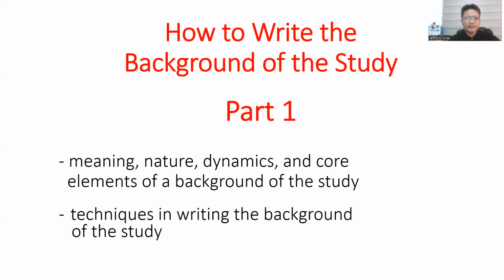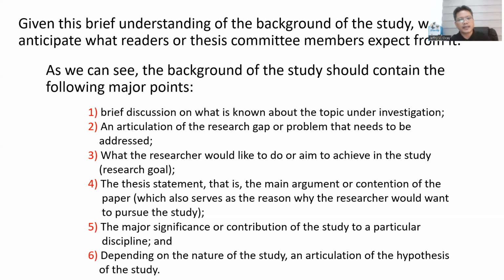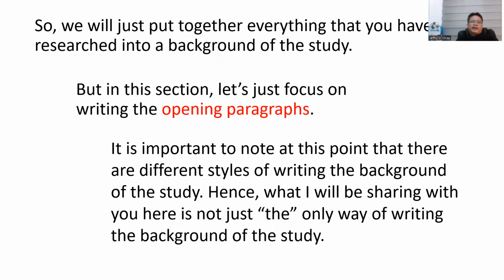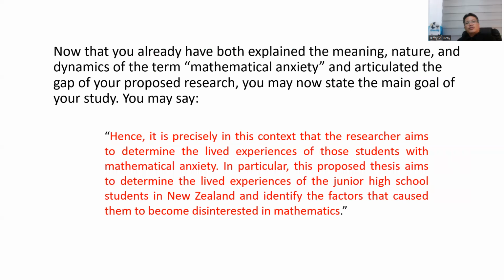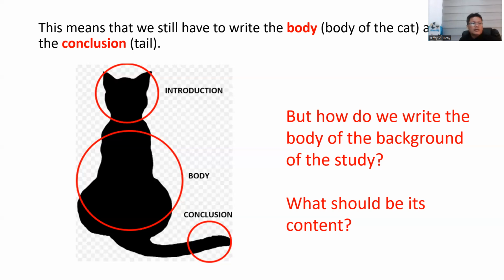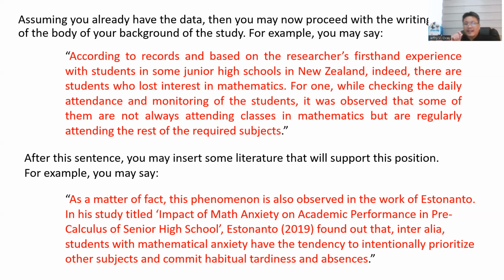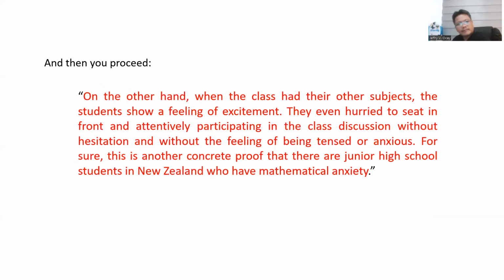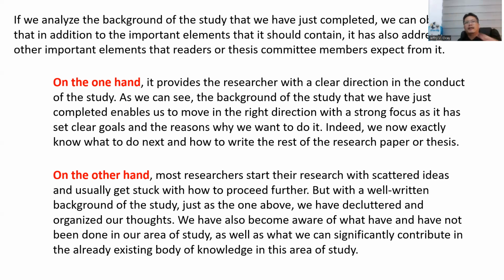How to Write the Background of the Study (Part 1)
This video lecture discusses the meaning, nature, dynamics, and the core elements of a background of the study, as well as the techniques in writing it. This is part of series of video lectures on how to write a thesis or dissertation proposal as the primary requirement of the course Educ 505 - Research Seminar and Practicum.